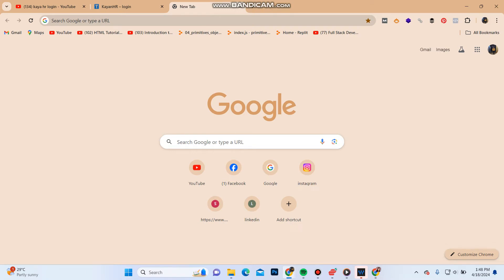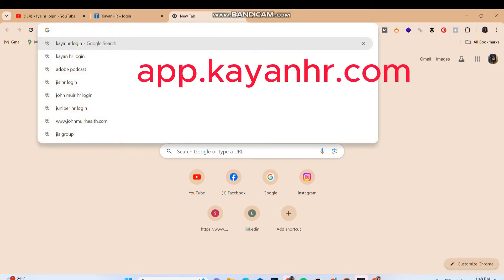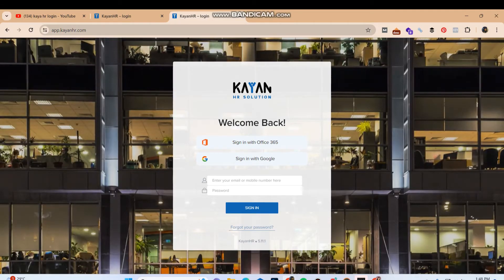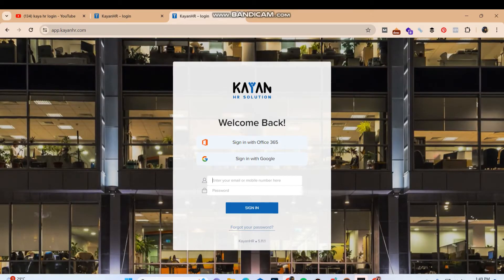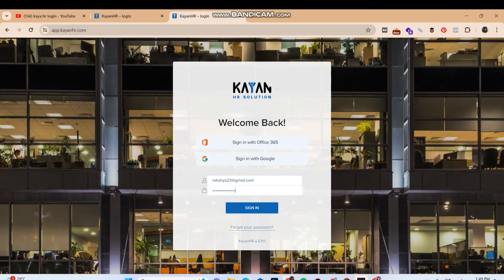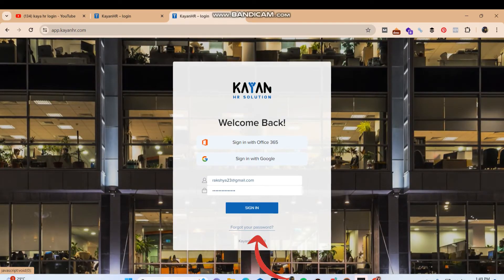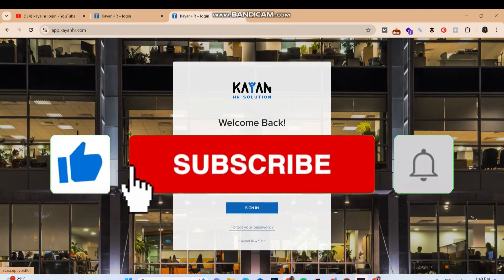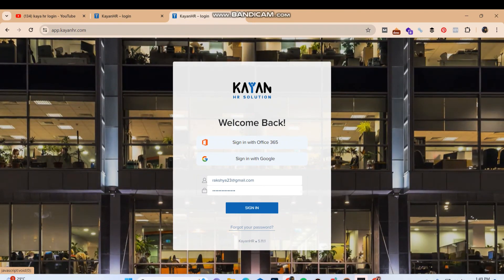How to Login to Kayan HR Account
Welcome to our latest tutorial on accessing your Kayan HR account! In this video, we'll guide you through the process of logging into your Kayan HR account, providing helpful tips and troubleshooting advice. Whether you're a new user or need a refresher, we've got you covered.